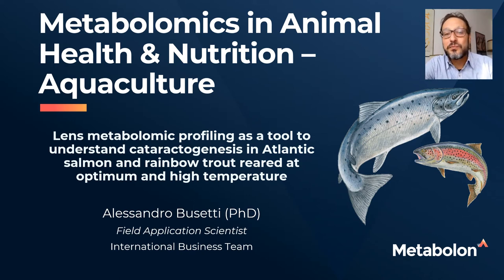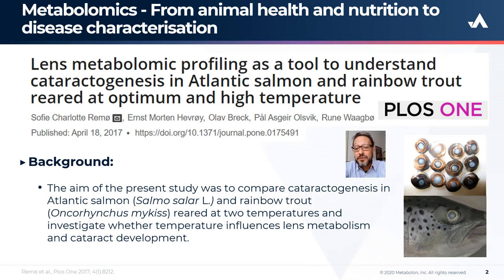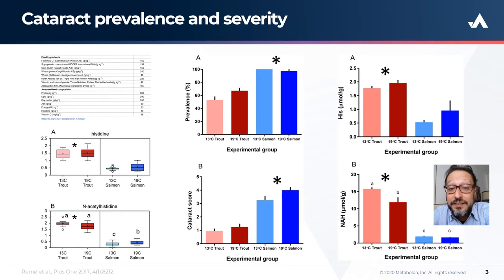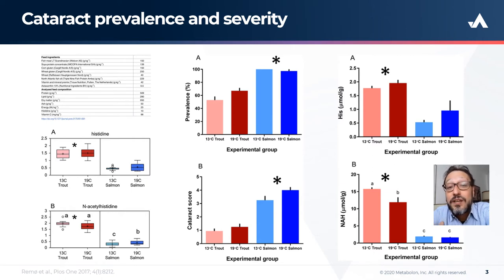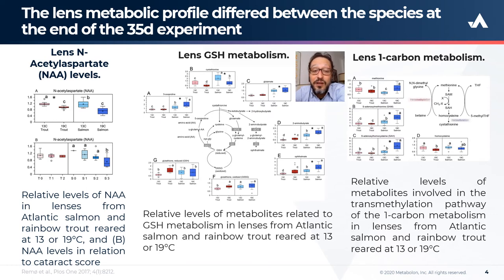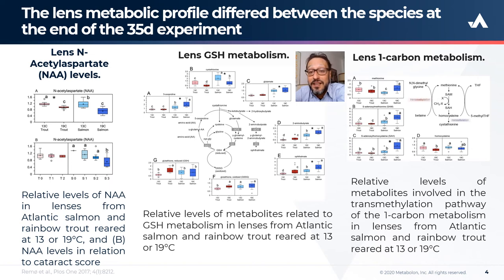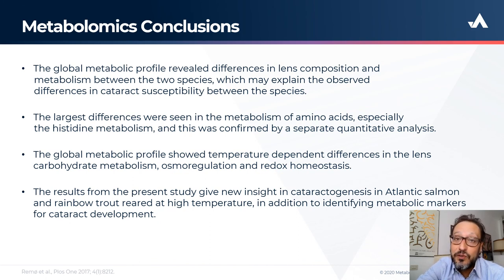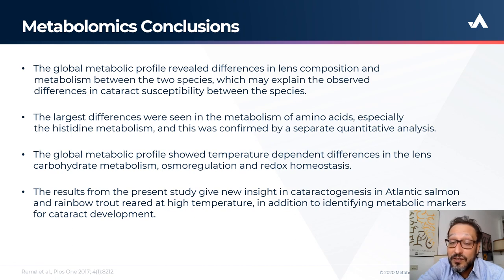Metabolomics in Animal Health & Nutrition – Aquaculture1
Case study showcasing metabolomics’ ability to add value and insight to biological questions spanning from animal health and nutrition all the way to disease characterization.

Ready to harness the power of metabolomics for your research?